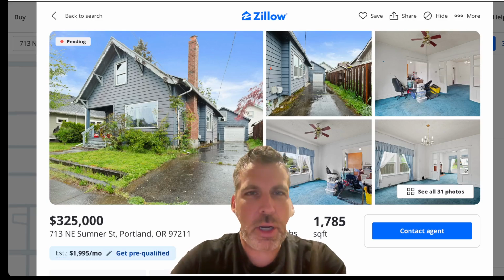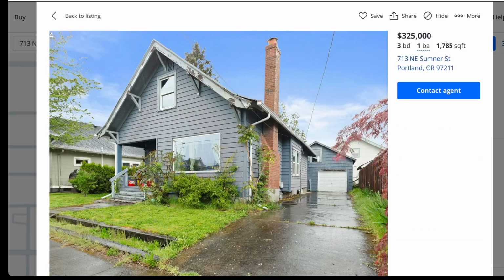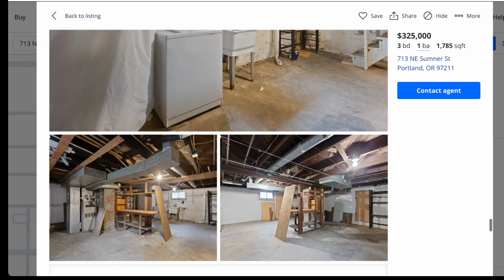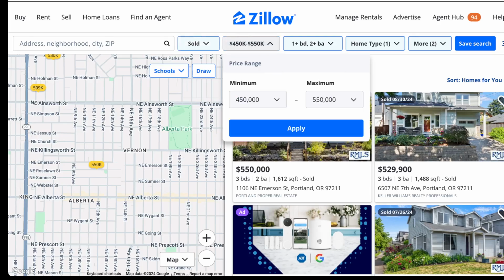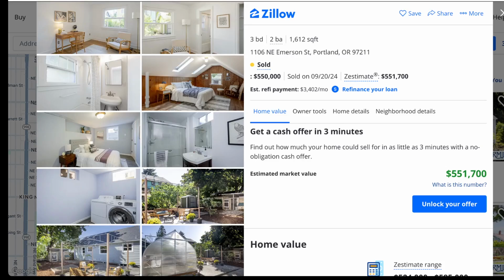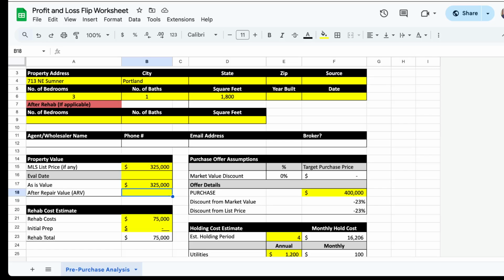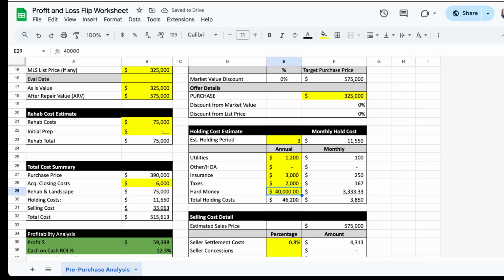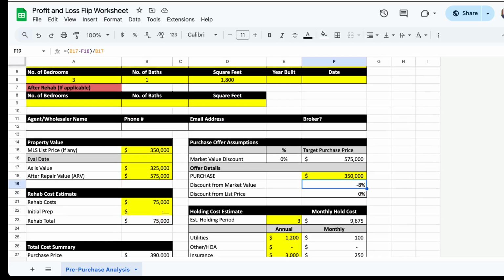How to Analyze Flip Properties in Portland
This is a step-by-step training on how to analyze properties to flip as well as how to use an analyzer spreadsheet.  The subject property is in Portland, Oregon but this process can be used anywhere.